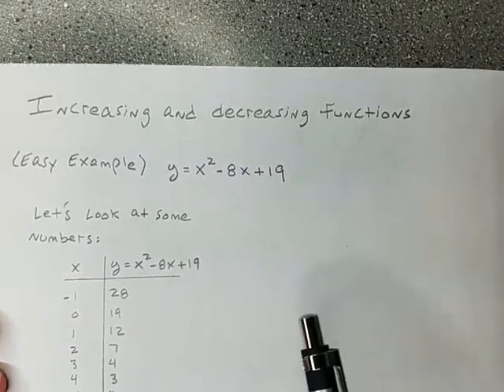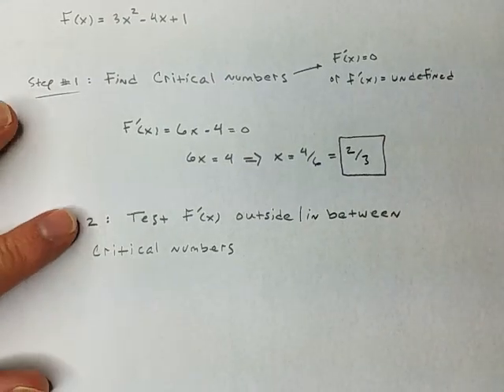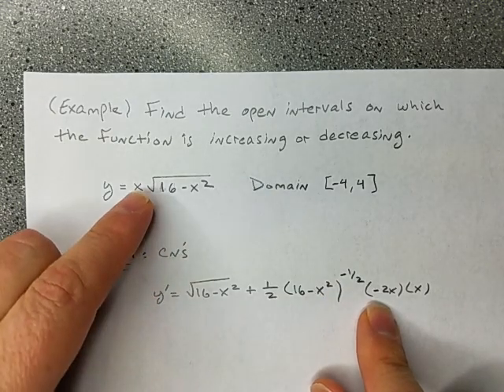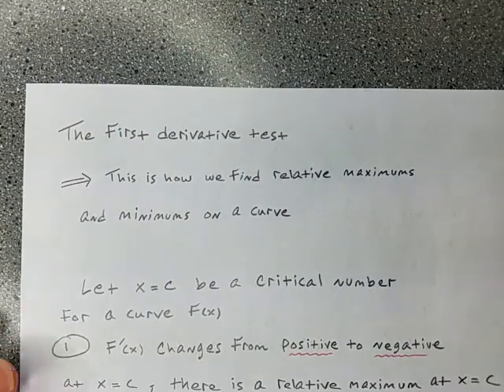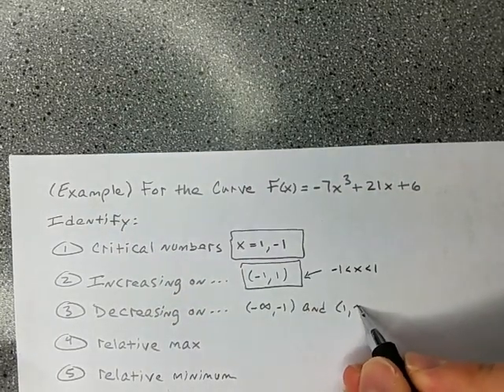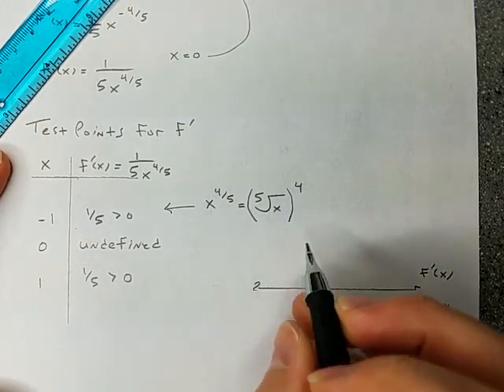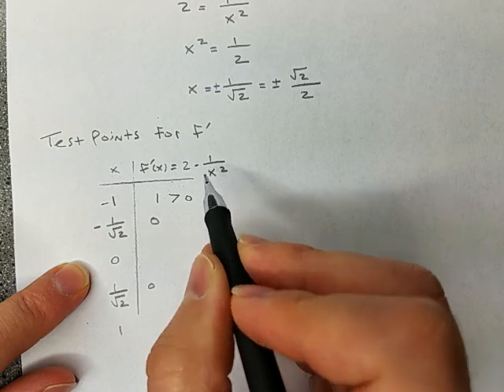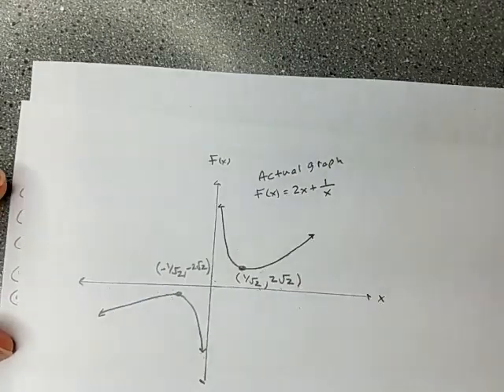increasing and decreasing functions, and the first derivative test